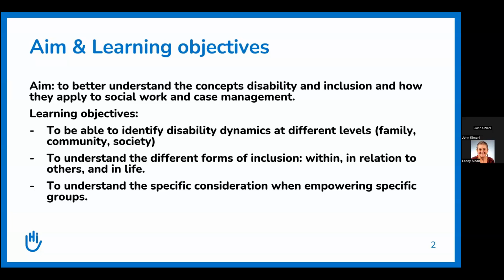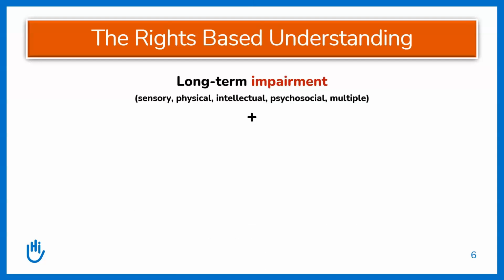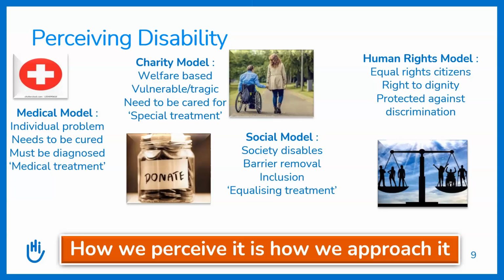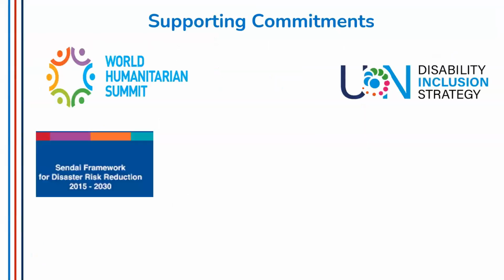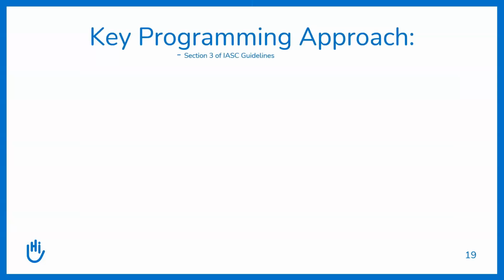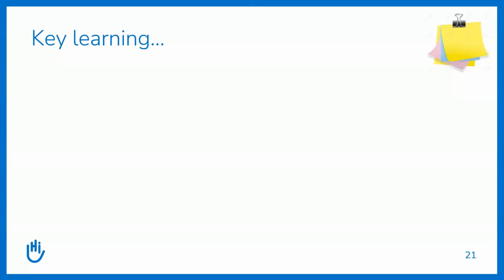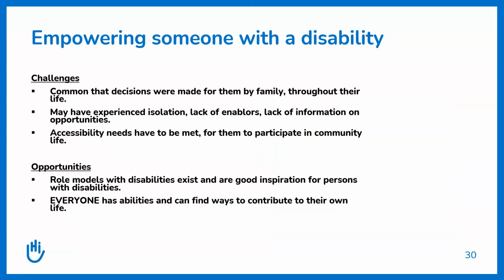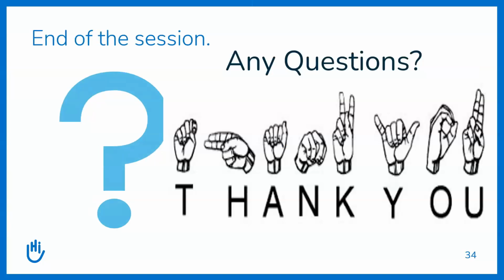People with Disabilities and Social Work Education by John Kimani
Here we learn about the importance of integrating content on peoples with disabilities into the social work curriculum. The presentation was made with an emphasis on South Sudan.